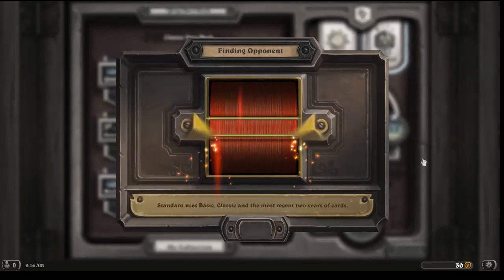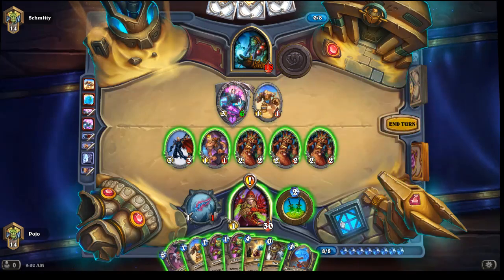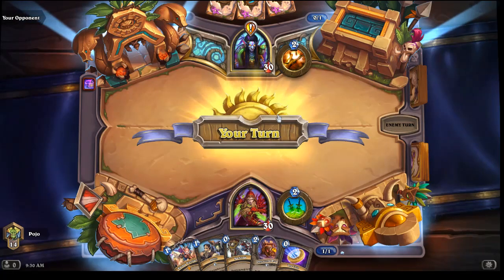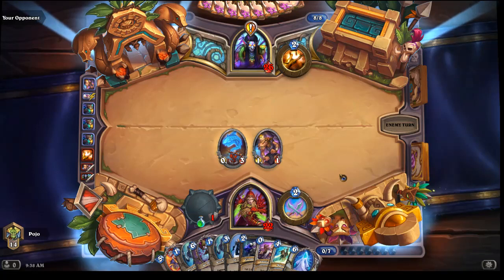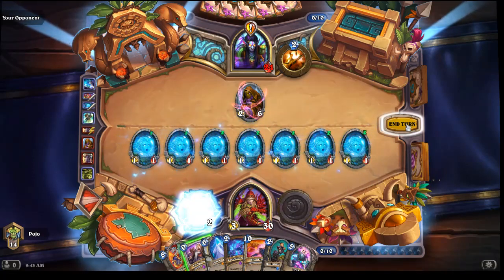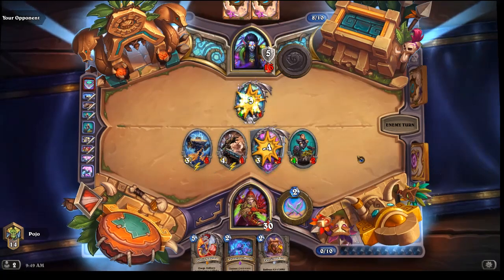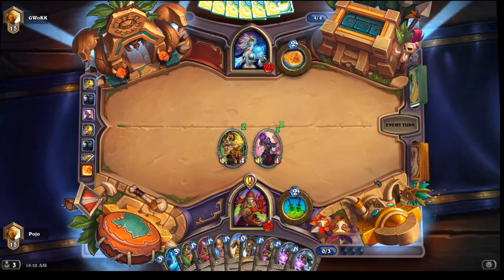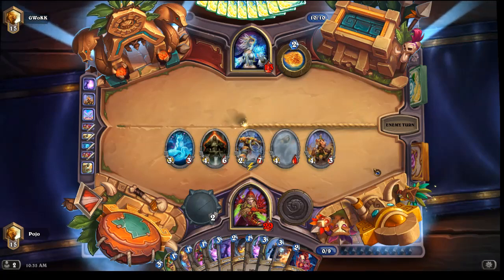Hearthstone Saviors of Uldum Day 1 - Quest Rogue BEST Rogue?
Is it possible that Shark Rogue can be improved by adding the new Quest? That's what we aim to find out in this showcase of Saviors of Uldum Day 1 decks!

Here is the deck list and code:

### Quest
# Class: Rogue
# Format: Standard
# Year of the Dragon
# 2x (0) Backstab
# 2x (0) Shadowstep
# 1x (1) Bazaar Burglary
# 2x (1) Pharaoh Cat
# 2x (1) Pilfer
# 2x (2) Clever Disguise
# 2x (2) EVIL Cable Rat
# 2x (2) Underbelly Fence
# 2x (3) Blink Fox
# 1x (3) Edwin VanCleef
# 2x (3) EVIL Miscreant
# 1x (3) SI:7 Agent
# 2x (4) Hench-Clan Burglar
# 2x (4) Spirit of the Shark
# 2x (4) Vendetta
# 1x (5) Leeroy Jenkins
# 1x (5) Zilliax
# 1x (6) Heistbaron Togwaggle